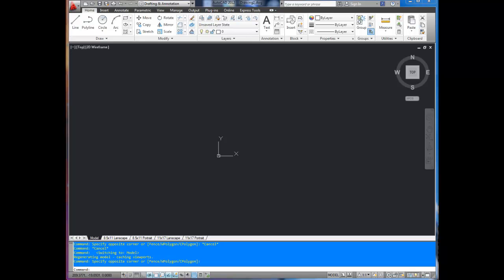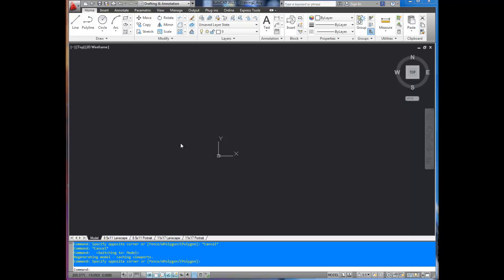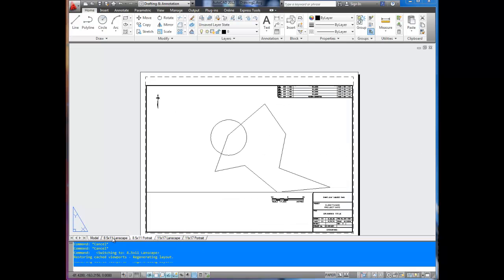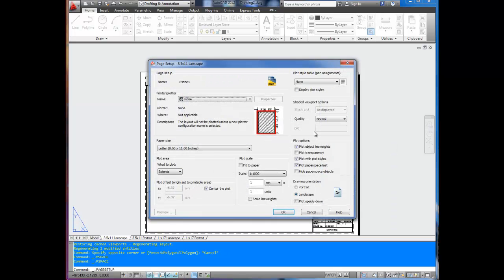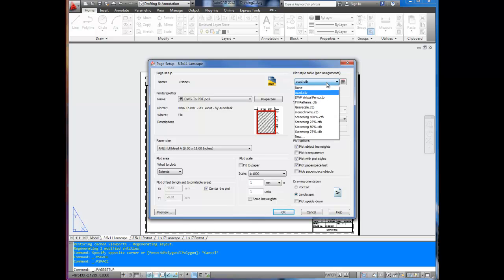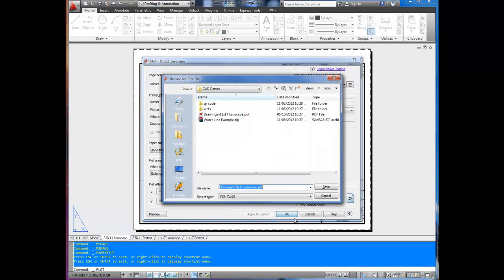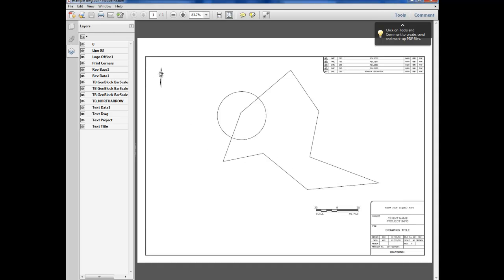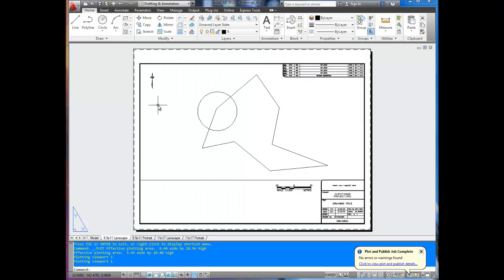AutoCAD Tutorial: How to Print Drawing to PDF Free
In this video I show you how to print a .dwg drawing to pdf so you can easily and quickly send a drawing to your client or coworker to review without sending autocad files. It can also be used to see what your drawing will look like when printed on a plotter.